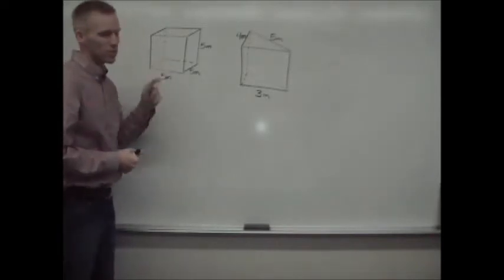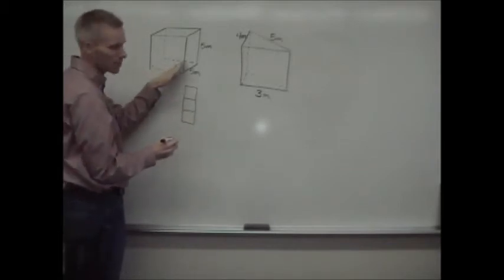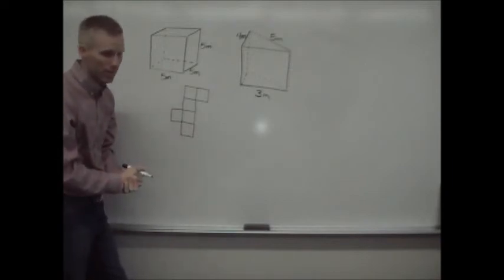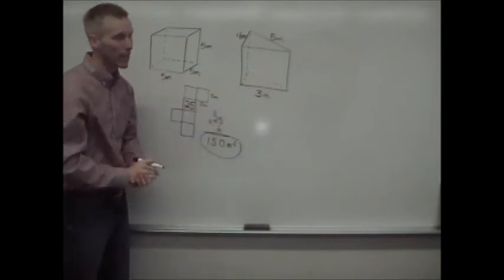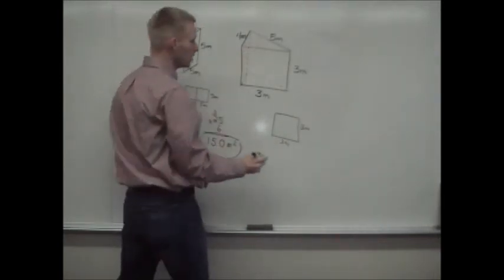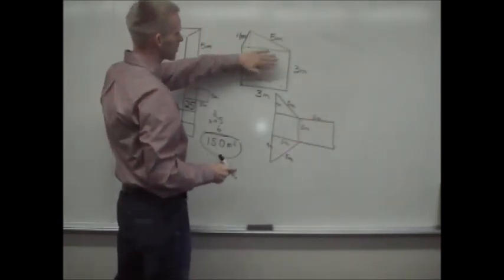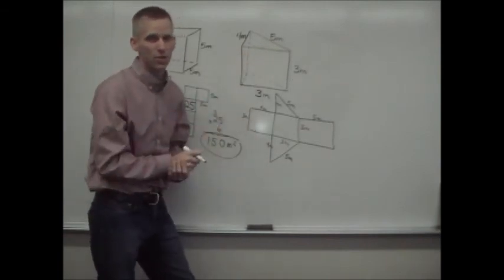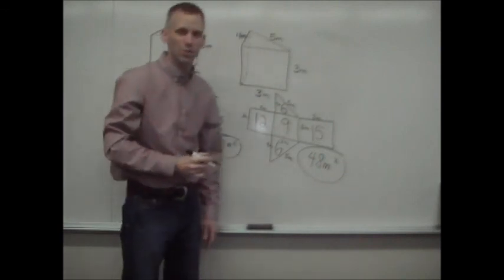Surface Area/Nets examples